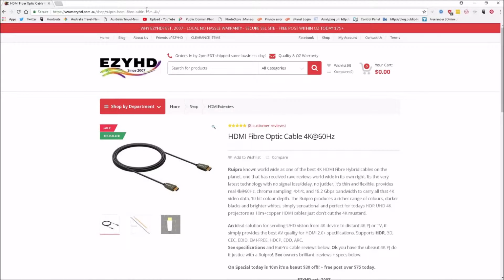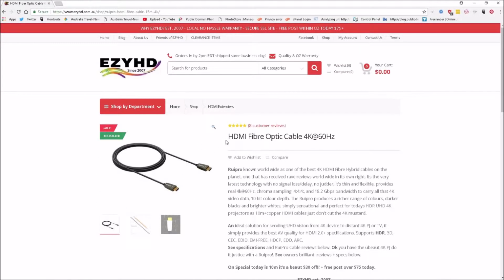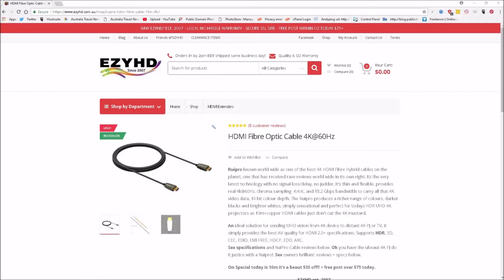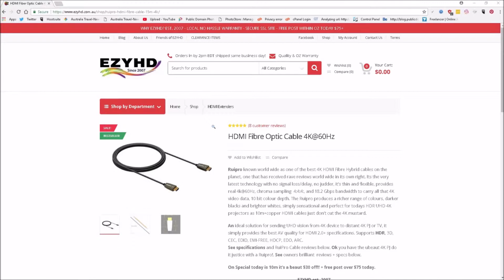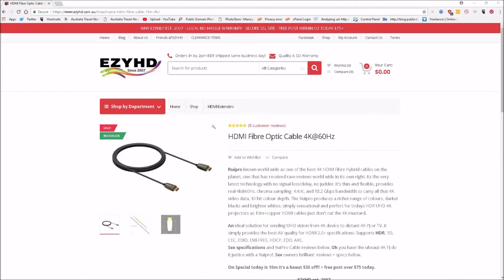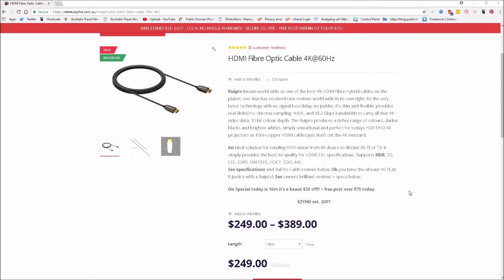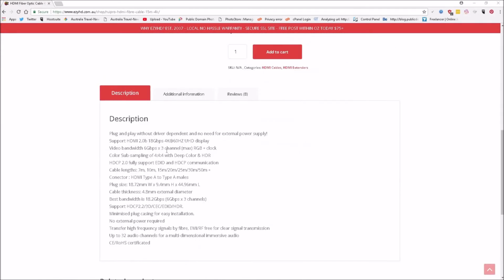The Truth about HDMI Cables Looking at the Best on the Market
4K Cables doe the matter

This video gives you the basics of 4K HDMI does and don't when buying the video.